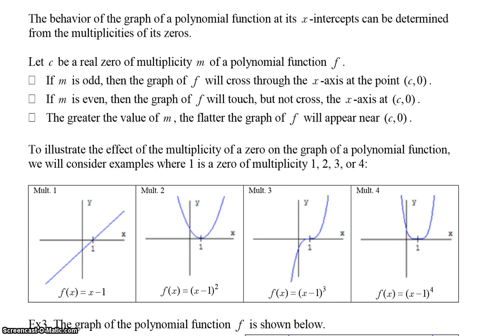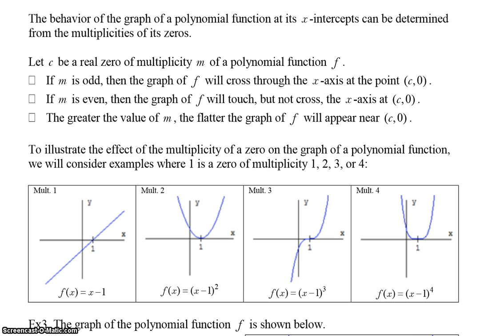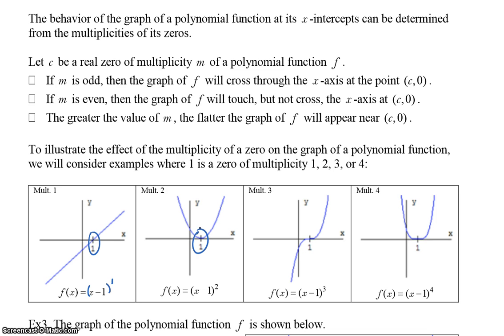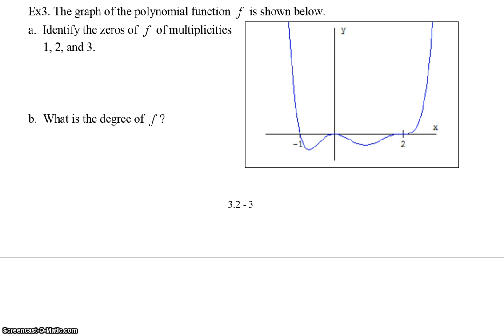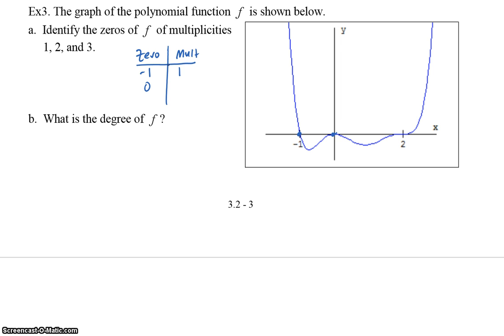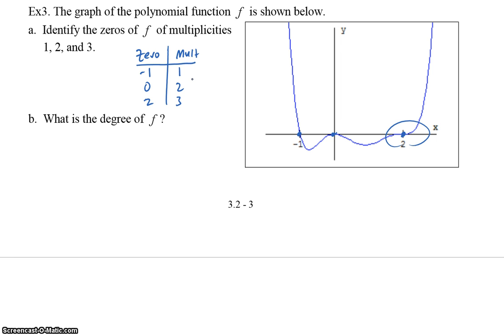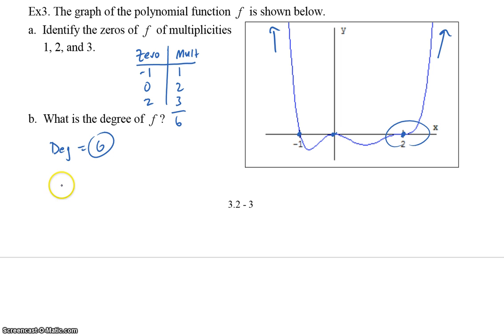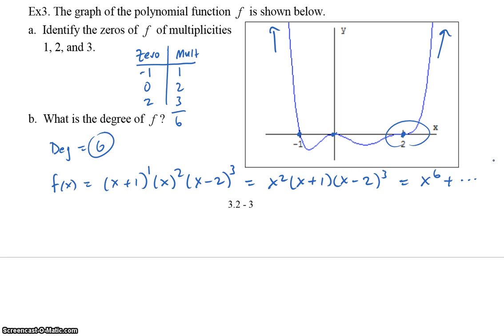Sec 3.2 Video 3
Polynomial Functions, Part 3